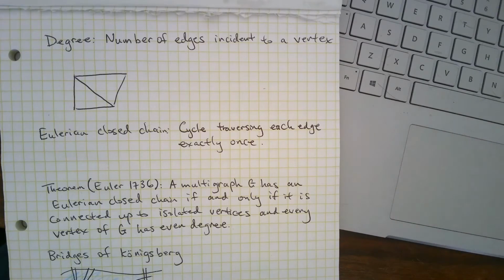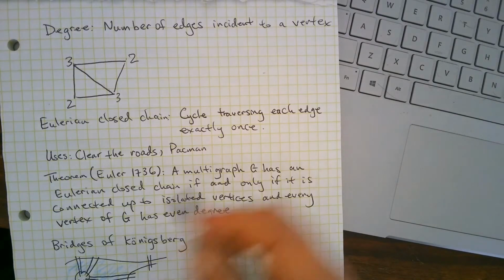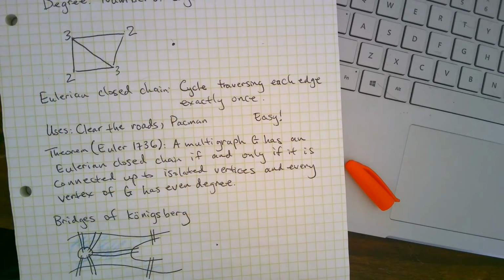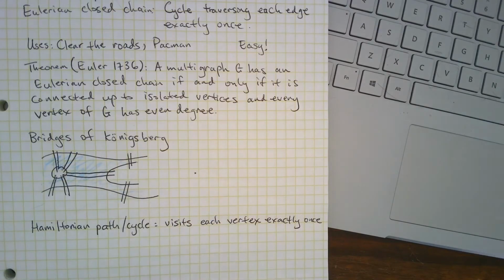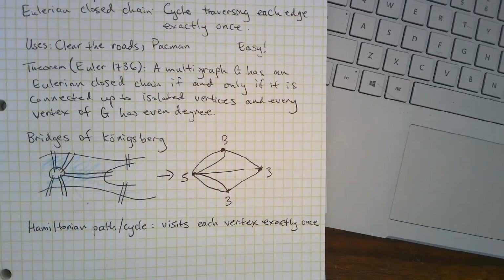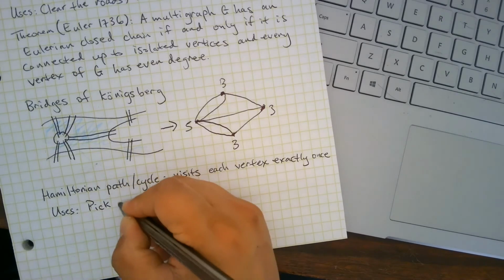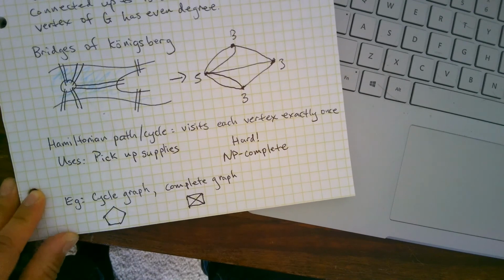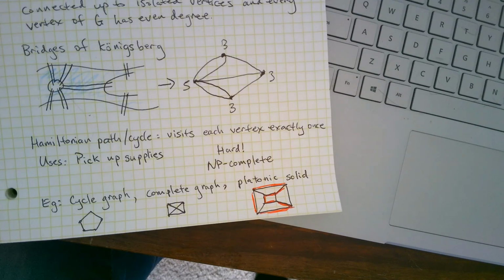Eulerian Closed Chains and Hamiltonian Paths